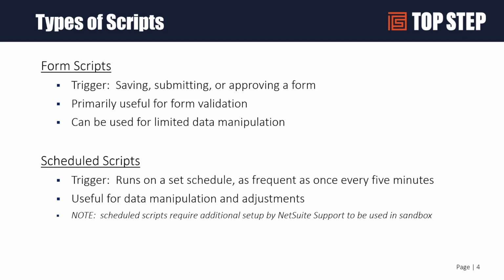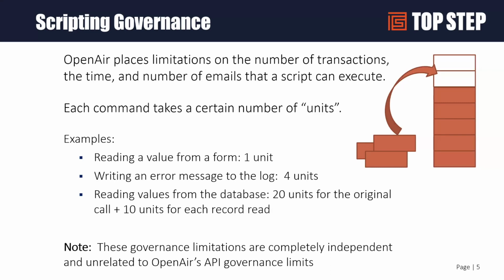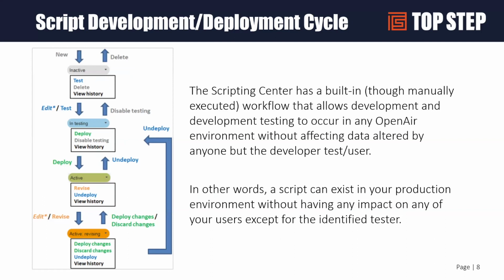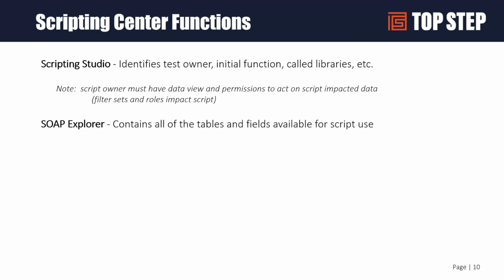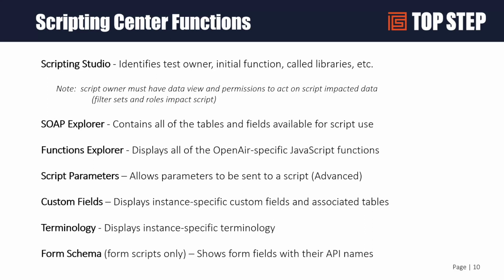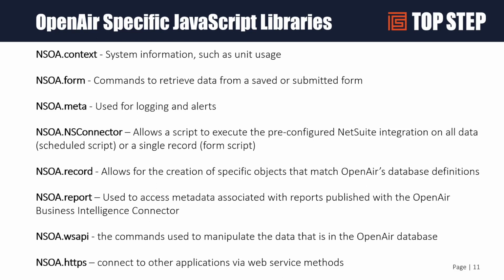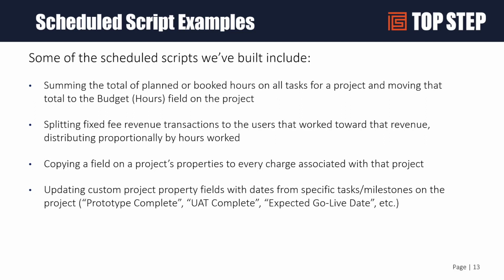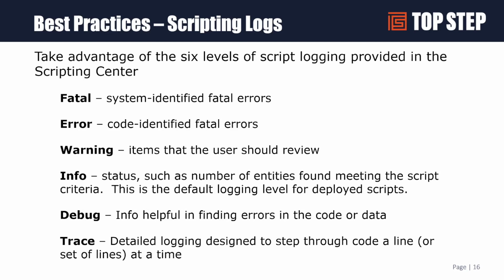OpenAir Scripting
This video is about OpenAir Scripting